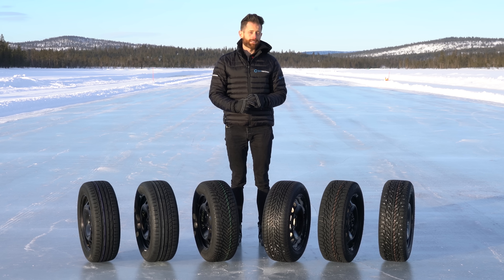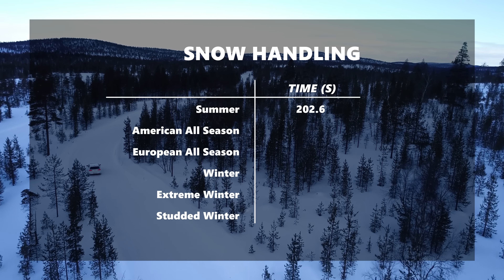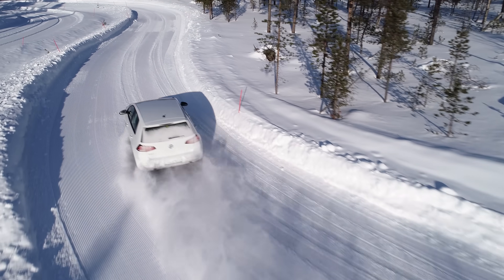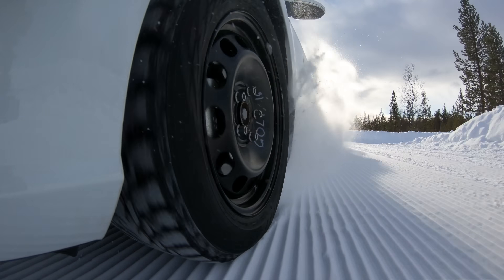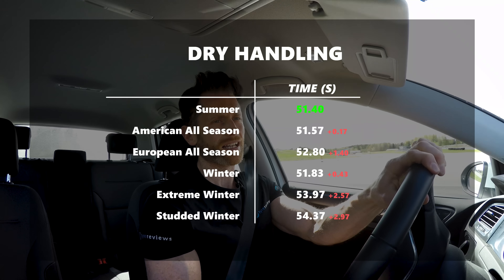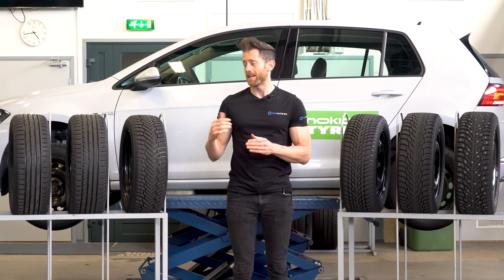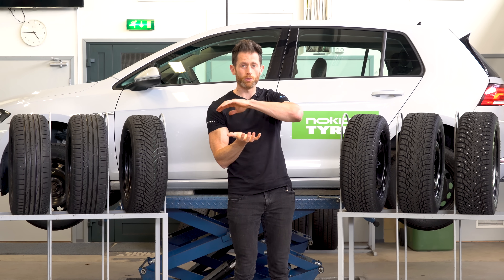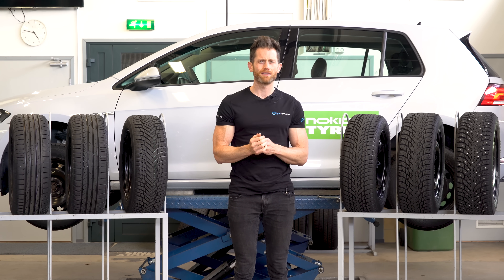Summer, All Season, All Weather, Winter, Nordic Winter and Studded Tires Compared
Winter tire buying is often a confusing time, so if you're wondering which the right tyre is for your own personal driving conditions, this might be the video!

To help you answer the question about all season, all weather and winter tires, I test the following tire types in dry, wet, snow and ice testing, covering handling, braking and grip.

Summer
American All Season
European All Season / All Weather
Winter
Nordic / Extreme Winter
Studded Winter